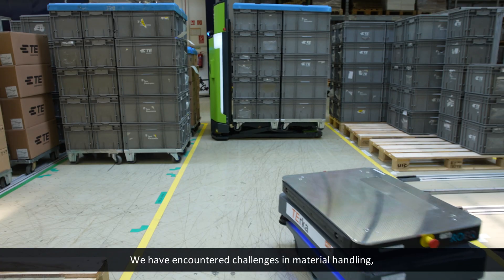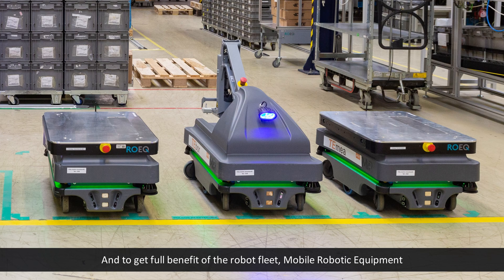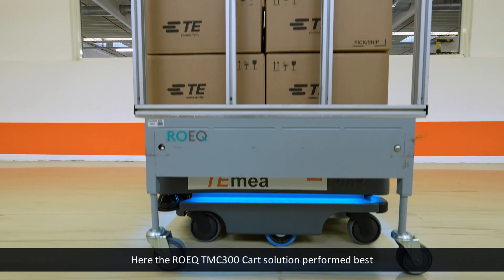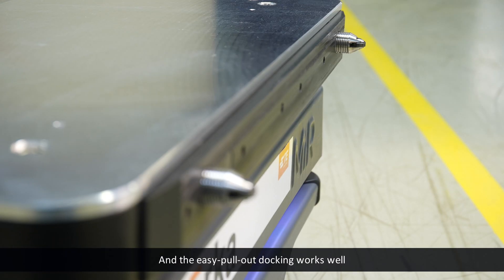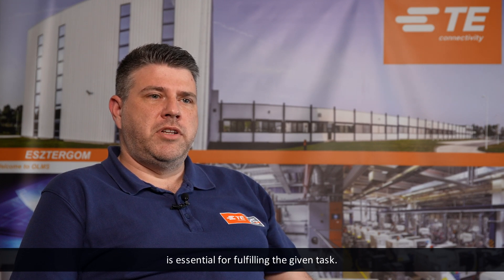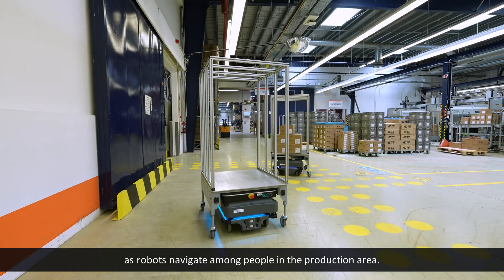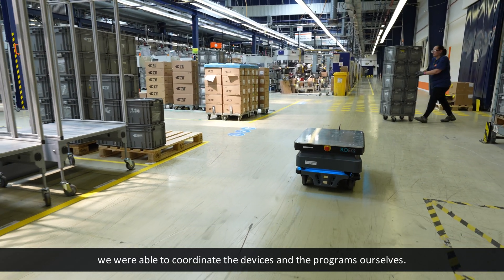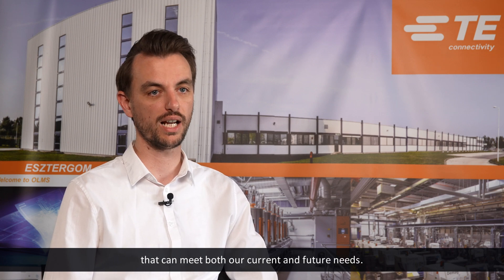ROEQ Case Study - automated intralogistics at TE Connectivity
ROEQ is a leading supplier of Mobile Robotic Equipment (MRE) which enables companies with intralogistics requirements, like TE Connectivity, to fully harness the capabilities of their Autonomous Mobile Robots. Learn more about how this company transformed their logistics in this film.

For more information about ROEQ Robotic Equipment visit roeq.dk.